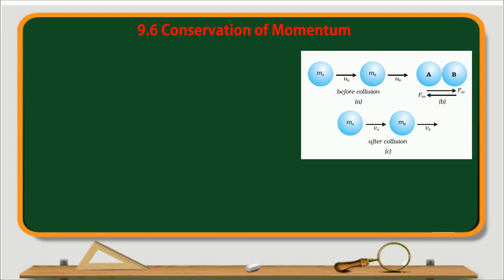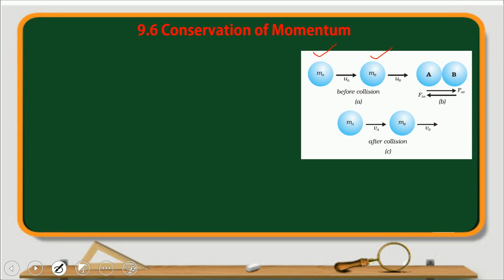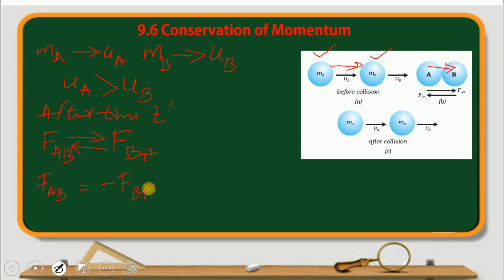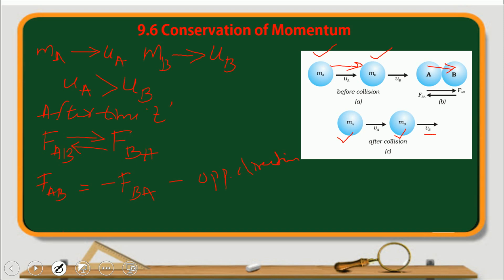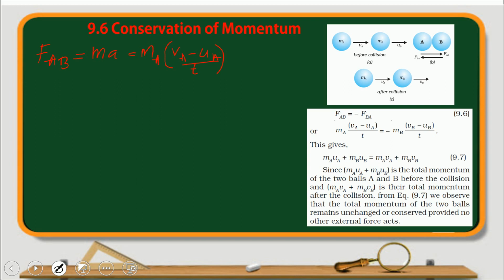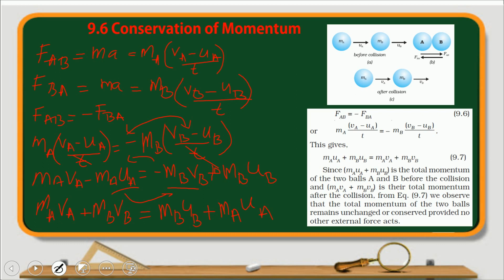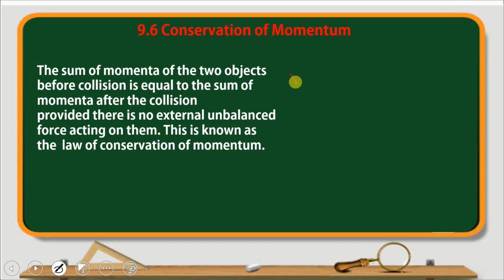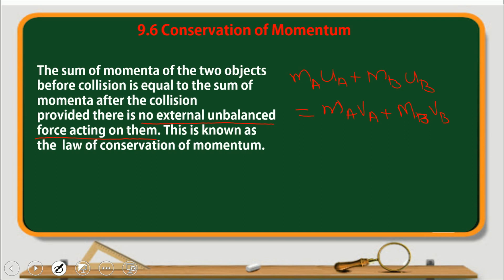Force and Laws of Motion - Chapter 9 | CBSE Class 9| Conservation of Momentum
Law of conservation of momentum Explained